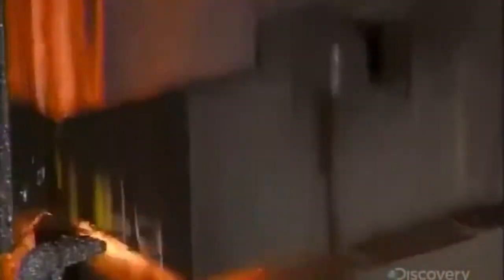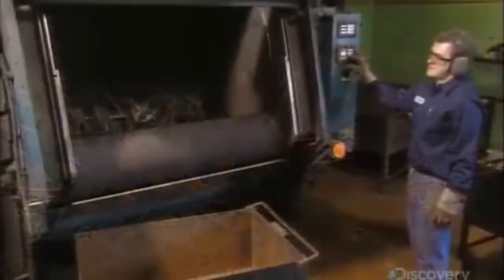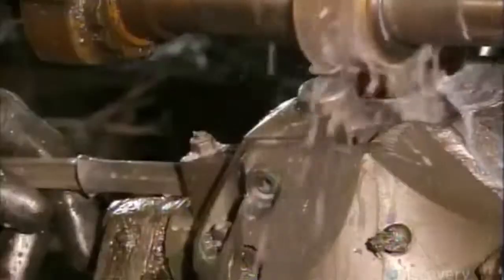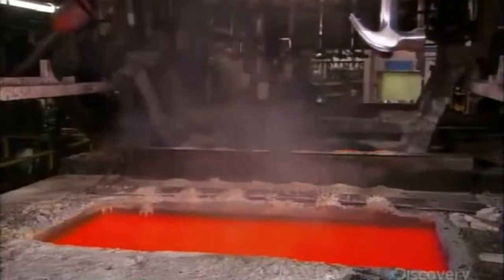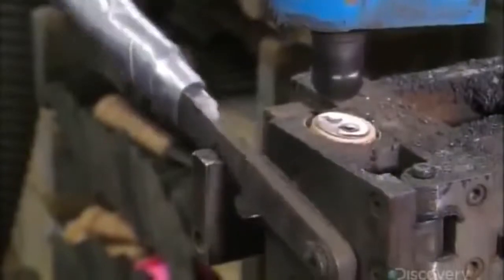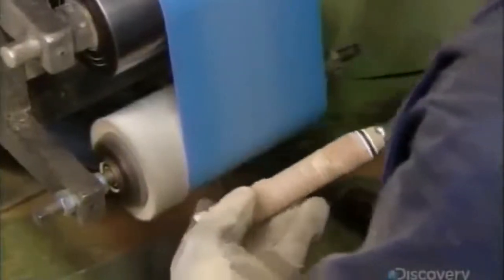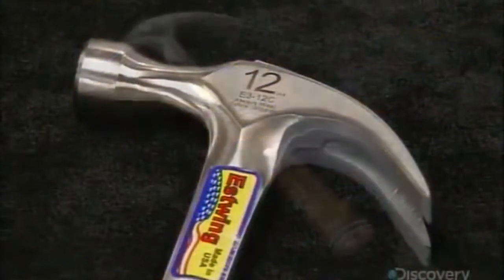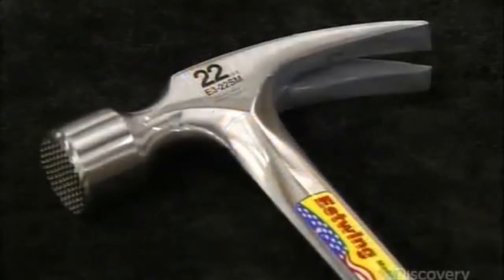How It's Made - HAMMERS